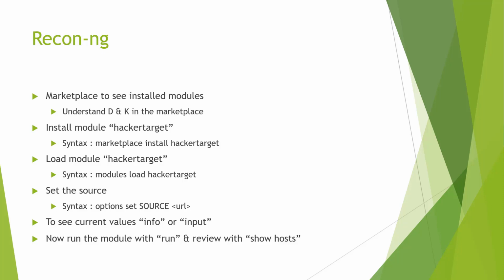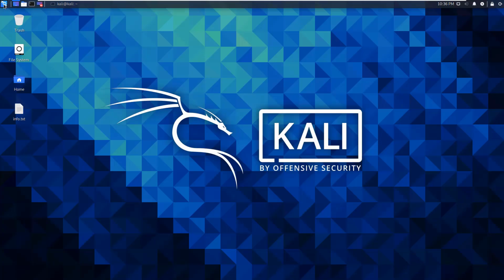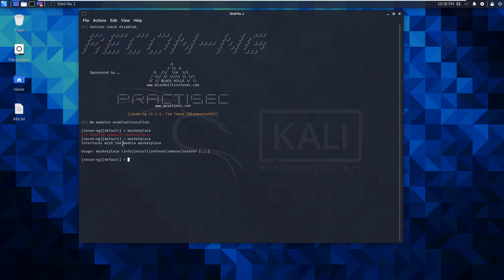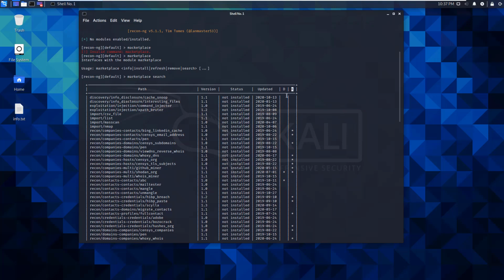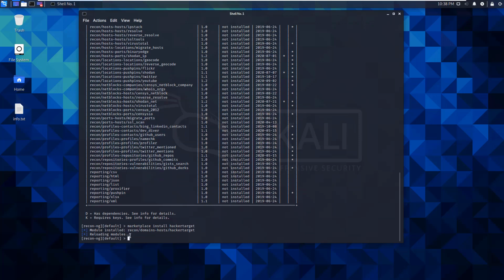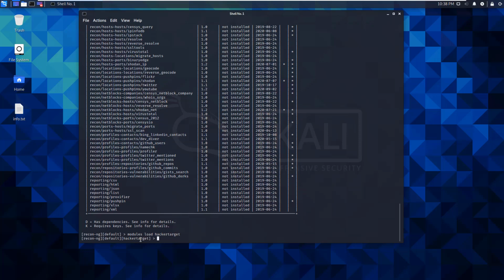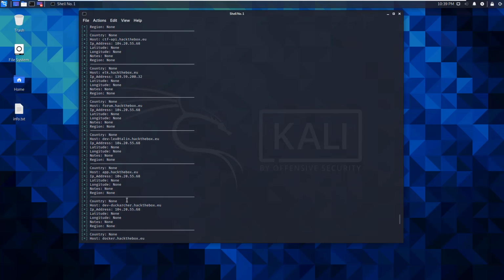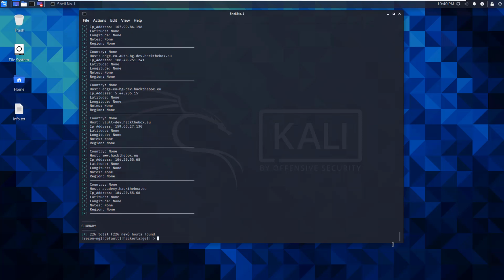Ethical Hacking - Phase 1 - Recon - 13 - Recon-ng